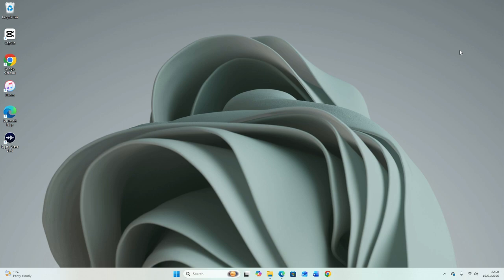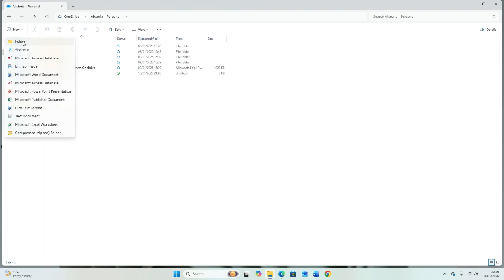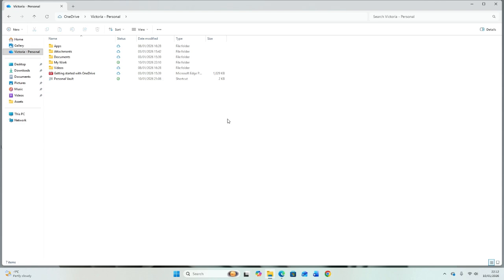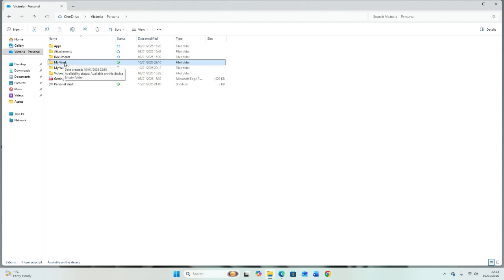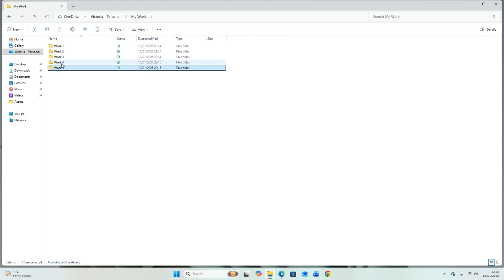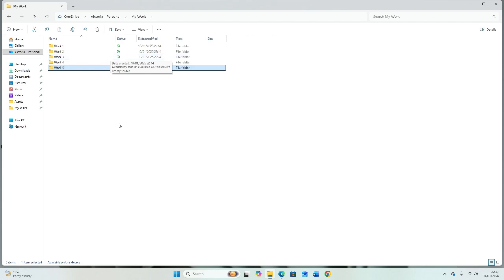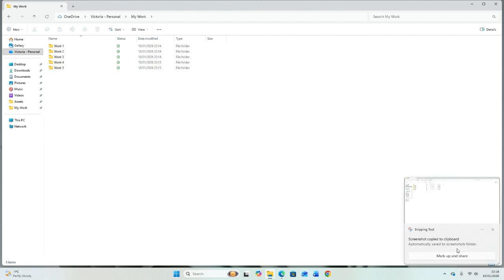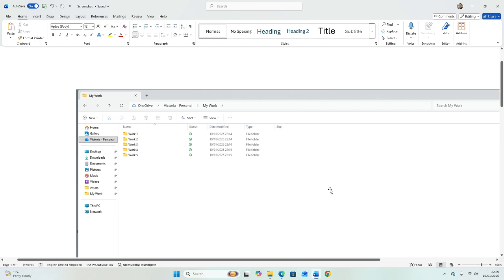Creating Folder sand Subfolders in OneDrive (Windows 11)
Keeping your files organised in Windows 11 is easier than you think. In this video, I walk you through how to create folders and subfolders in OneDrive using File Explorer, step by step. Whether you’re organising work documents, personal files, or digital coursework, this simple method will help you stay tidy and efficient across all your devices.

• How to open and navigate OneDrive in File Explorer
• How to create new folders
• How to build subfolders for better organisation
• How to use the Windows 11 Command Bar
• How to check OneDrive sync status
• Practical tips for keeping your digital space clutter‑free

how to create folders in OneDrive
• how to create subfolders in OneDrive
• windows 11 file explorer tutorial
• OneDrive step by step
• file organisation tutorial
• digital organisation tips
• windows 11 basics
• OneDrive help
• Microsoft OneDrive guide

how to organise files in OneDrive windows 11
• windows 11 OneDrive explained
• easy file organisation for beginners
• windows 11 cloud storage tutorial
• OneDrive syncing explained

Level 1 EDSQ
Digital Functional Skills